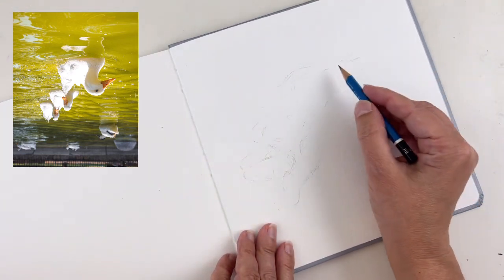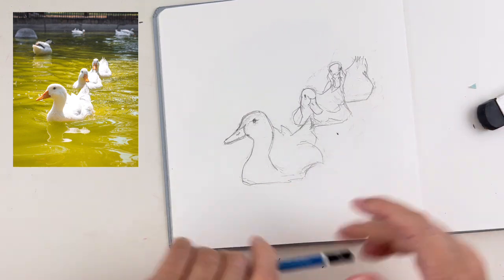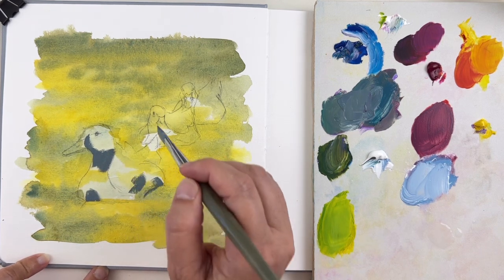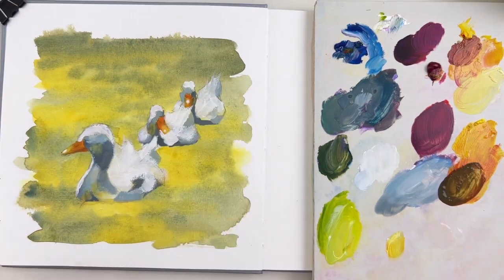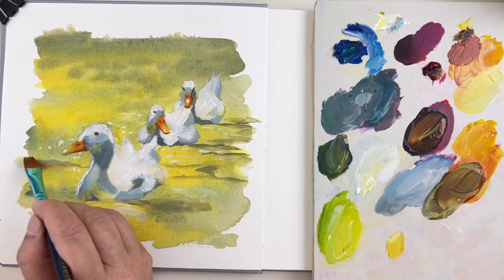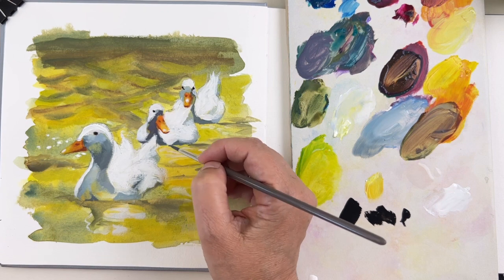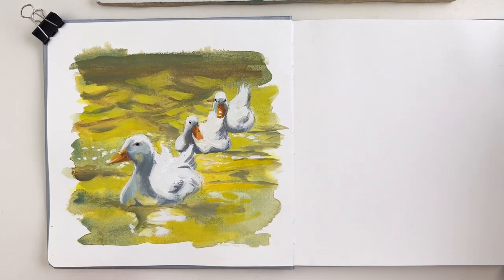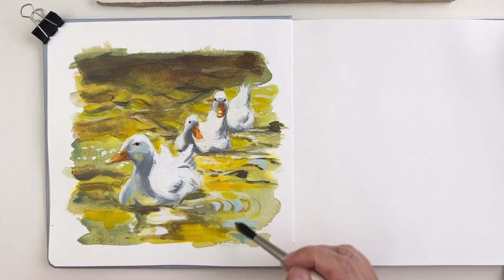SIMPLE Gouache Painting Tutorial: Learn to Paint Ducks Today!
In this step-by-step, beginner-friendly tutorial, I will guide you through painting charming, lively ducks using gouache paint.

As I mix colors and demonstrate brush techniques, I'll share some tips that make the process all the more enjoyable and rewarding. Remember, it's about the journey, not only the picture-perfect end result!

We learn art fundamentals with gouache. Each month, we have a different technique/topic, with exercises to paint, live painting sessions, and coaching so you know you’re on the right path. We have a lot of fun in our little non-social media community. Treat yourself to the wonderful gift of learning, connecting, and having a fulfilling hobby!

🧸 MY FAVORITE GOUACHE SUPPLIES!
Gouache paint
Airtight palette